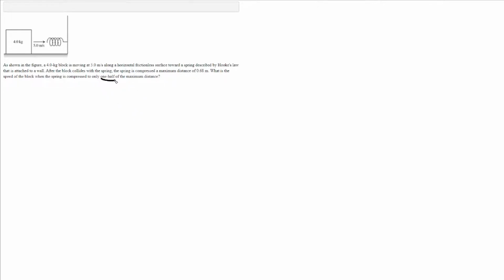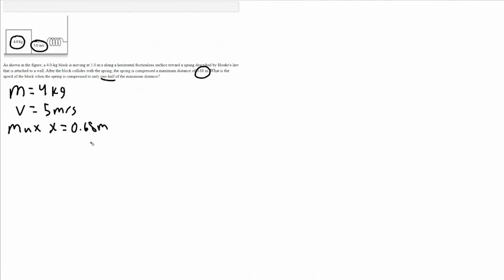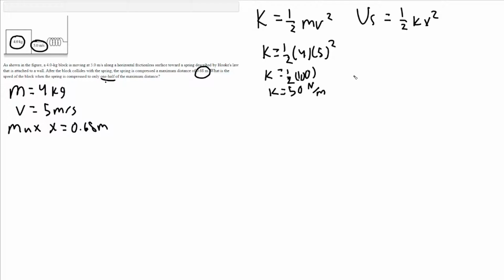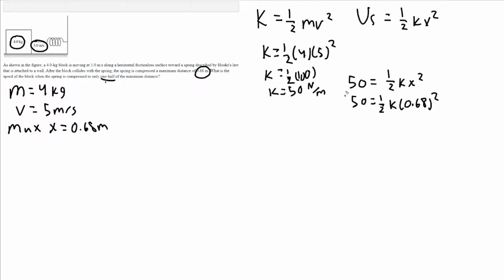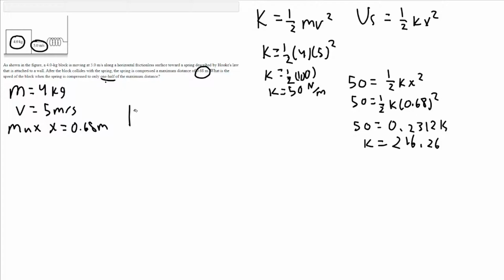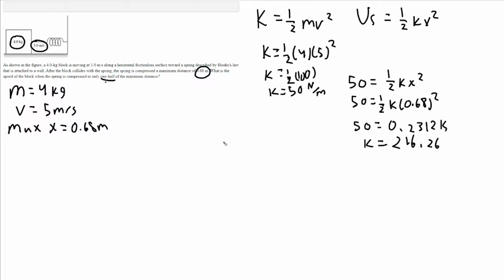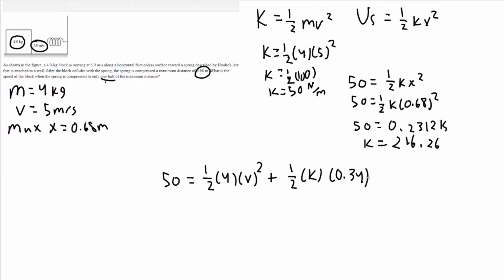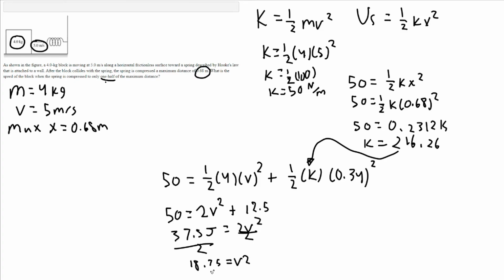AP Physics - Energy Problem 1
As shown in the figure, a 4.0 kg block is moving at 5.0 m/s along a horizontal frictionless surface toward a spring described by Hooke's law that is attached to a wall. After the block collides with the spring, the spring is compressed a maximum distance of 0.68 m. What is the speed of the block when the spring is compressed to only one-half of the maximum distance?